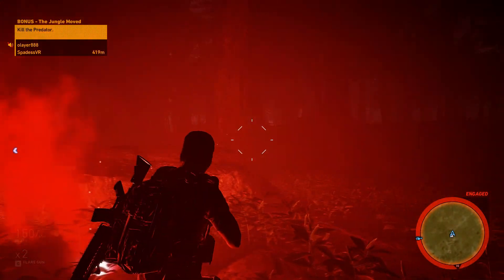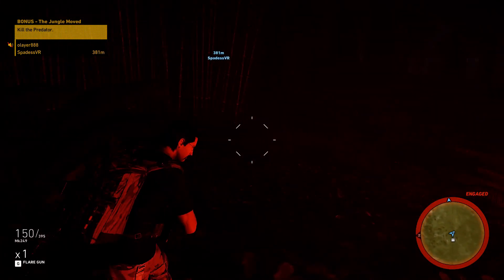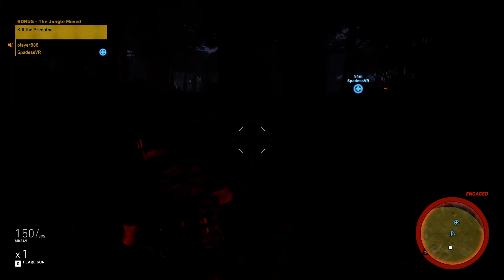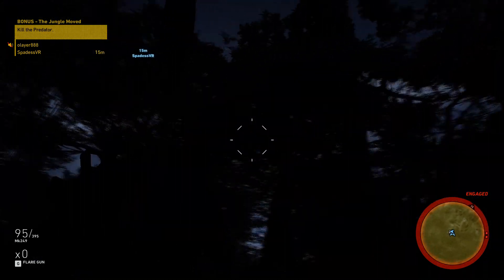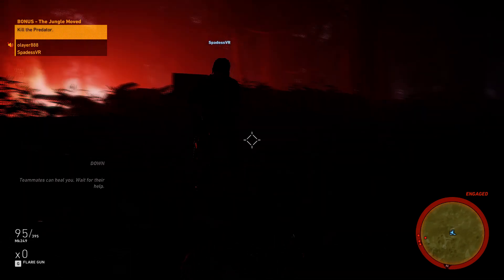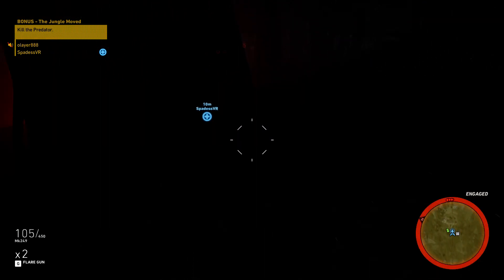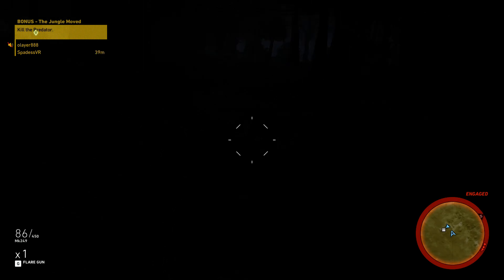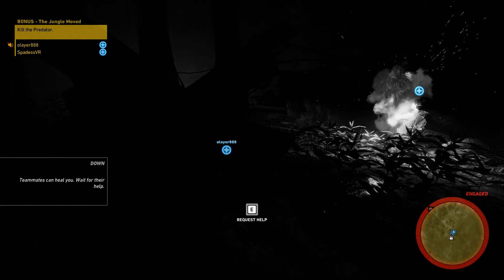Tom Clancy's Ghost Recon Wildlands - Predator Event NOT Win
The hunter...  remains the hunter. And Santa Blanca invite themselves for a bit of free DLC action with Dutch and the boys.

Then we all die.